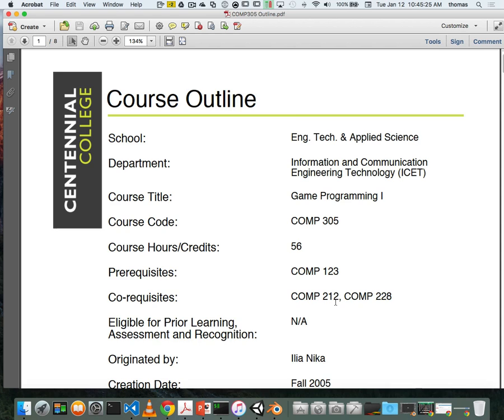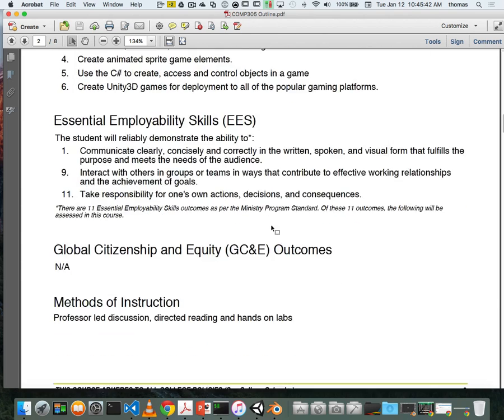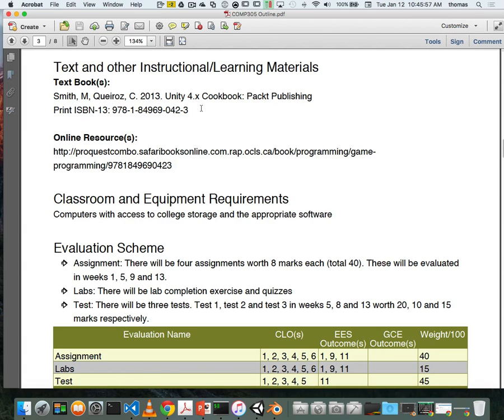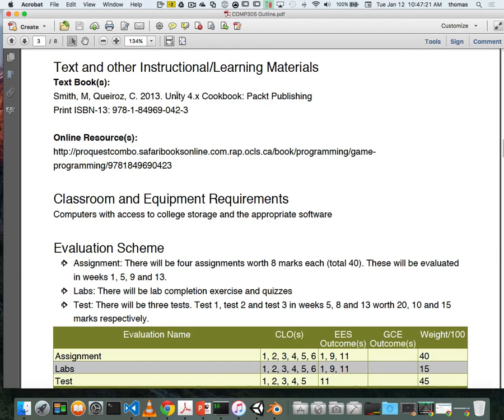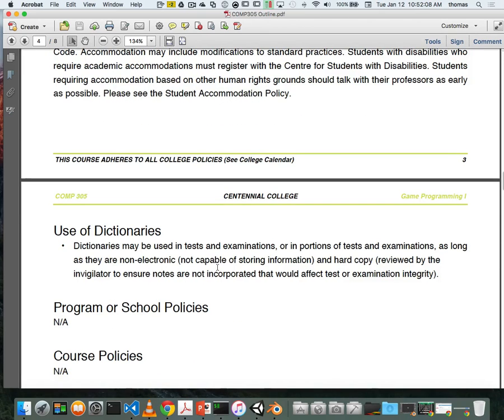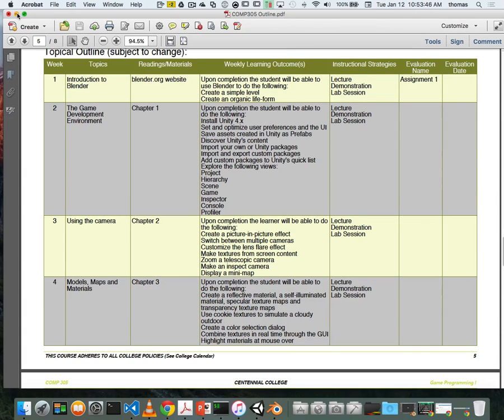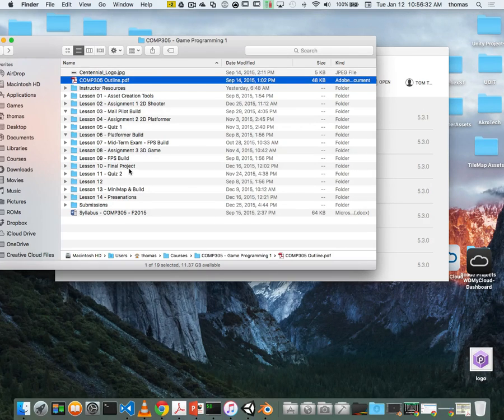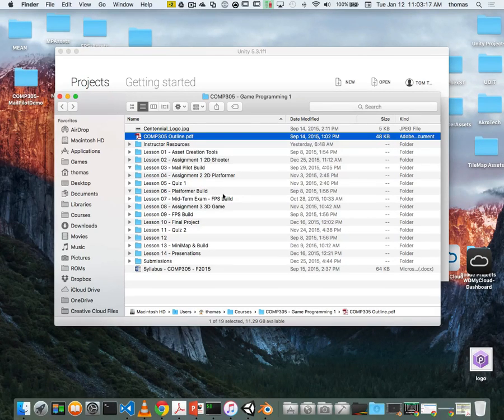COMP305 - W2016 - Lesson 1 - Part 1 - Recording